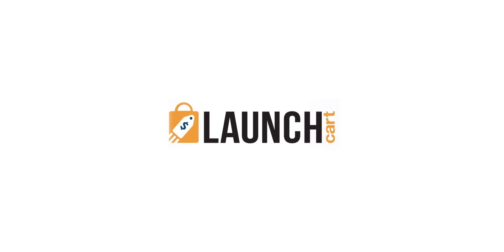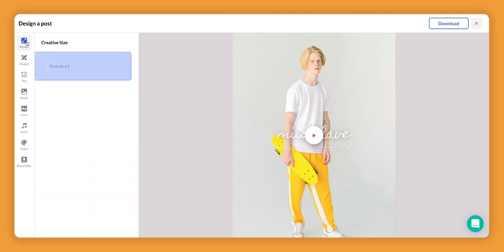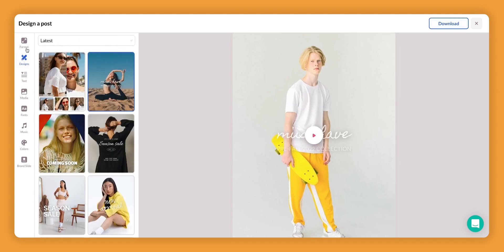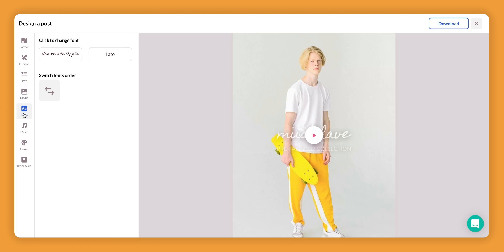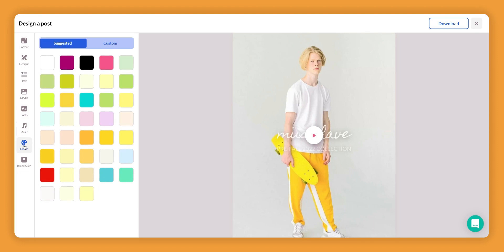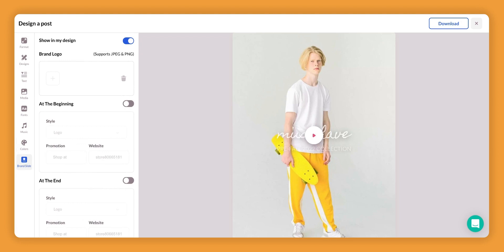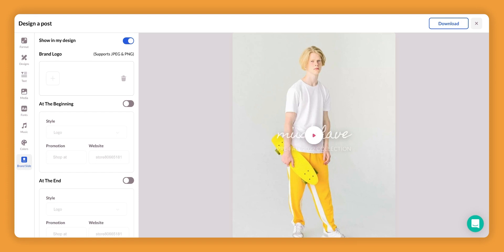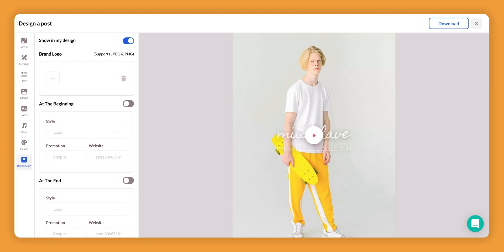Minta #1 - Ecom Video Ads with Launch Cart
Minta - Ecom Video Ads with Launch Cart